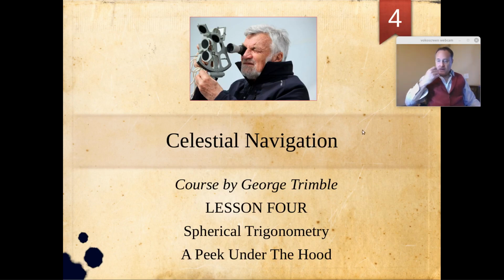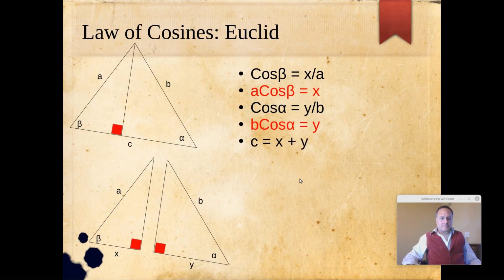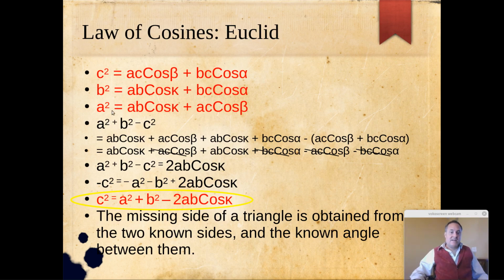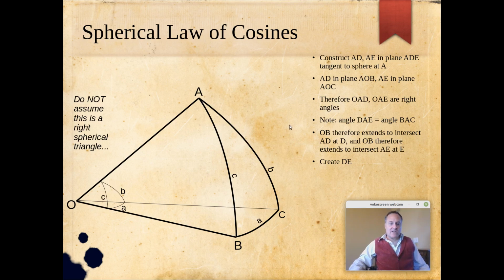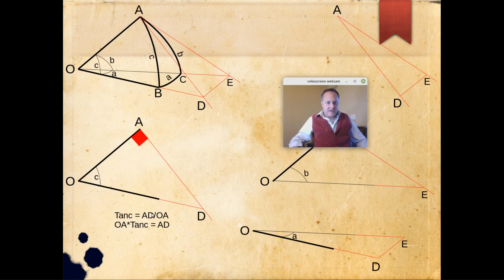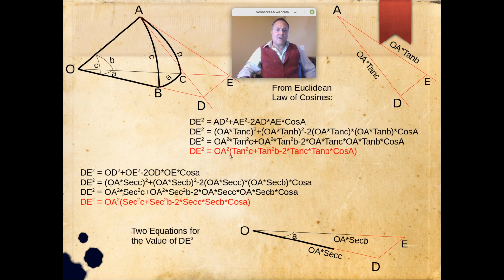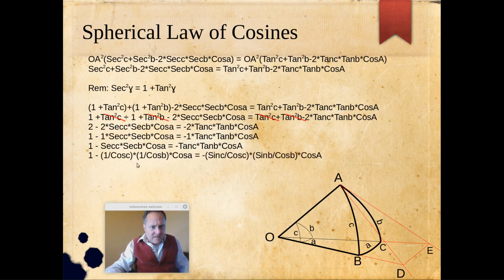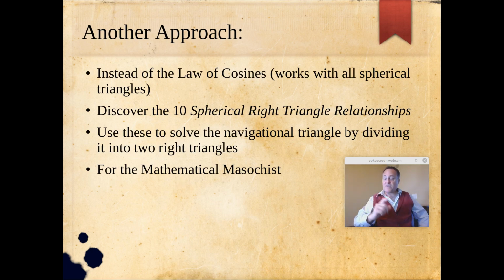Celestial Navigation Part 4 (I skipped Part 3)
Part 4 picks up where Part 2 left off. (The in-person course has a Part 3 which details how to build the spreadsheet I use to do the sight reduction. This did not translate well into video, so I skipped it.). Here we derive the Planar Law of Cosines, then use it to derive the Spherical Law of Cosines. Having learned Spherical Trigonometry, you are now justified in using the formula derived to solve the Navigational Triangle.